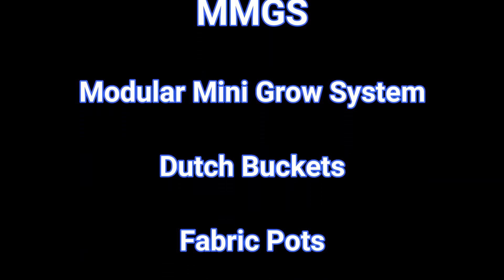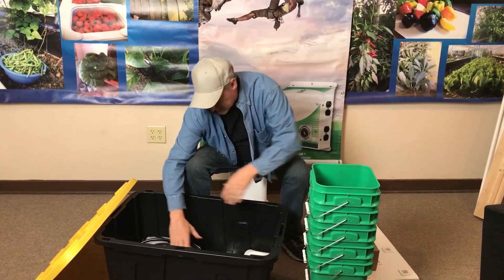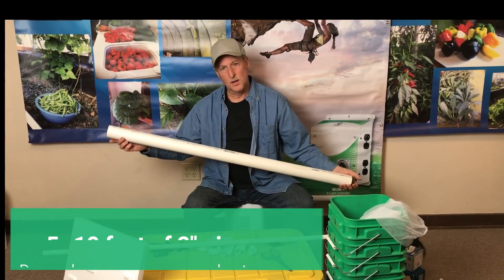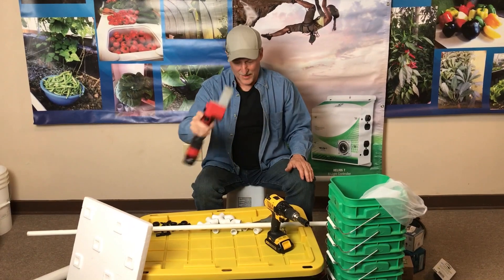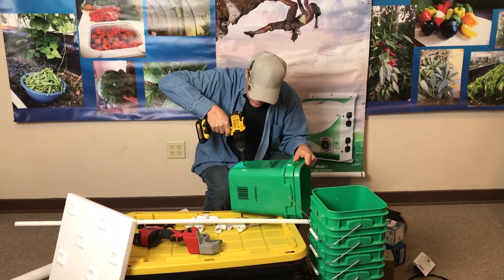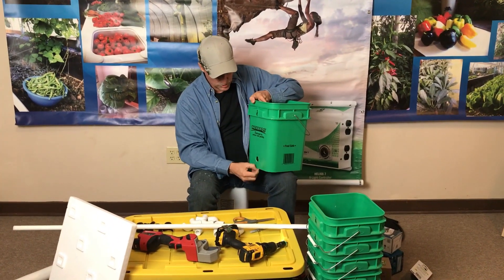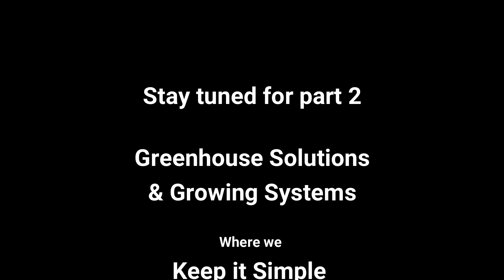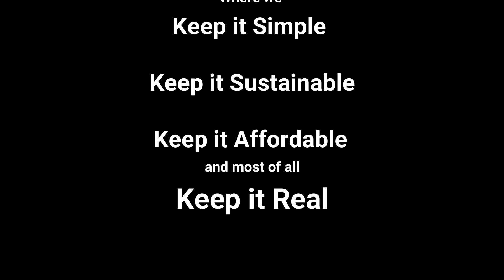MMGS - Modular Mini Grow System - How to grow anything in small spaces.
Small space garden combines 3 hydroponic methods in one kit. Dutch buckets, fabric pots and float bed growing systems in one easy design. Simple and Expandable. This is part 1 of 3 of the Modular Mini Grow System or MMGS. It was designed to grow anything anywhere with minimal maintenance and effort. Home of the 10 bucket kit, MMGS, Master Blend nutrients. Feeding the world one family at a time.